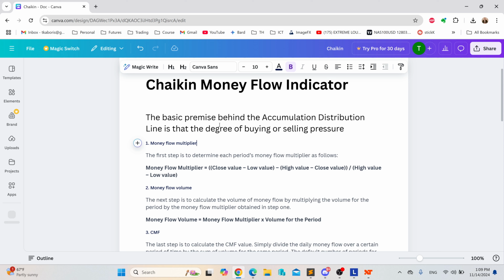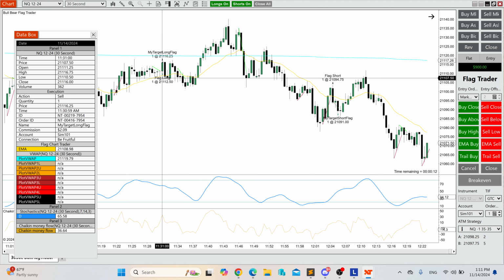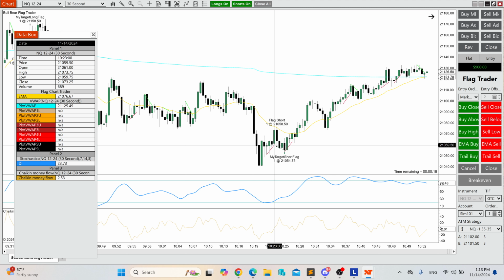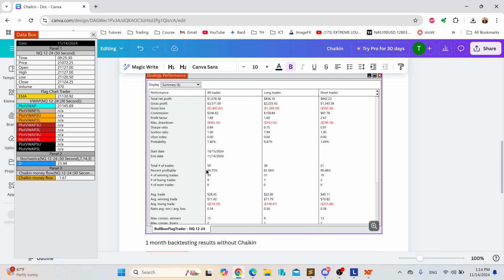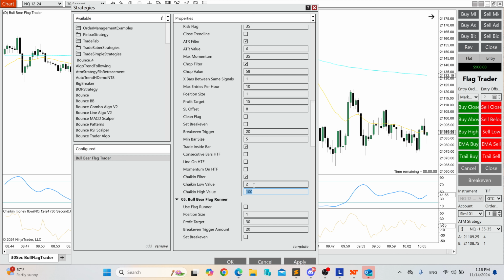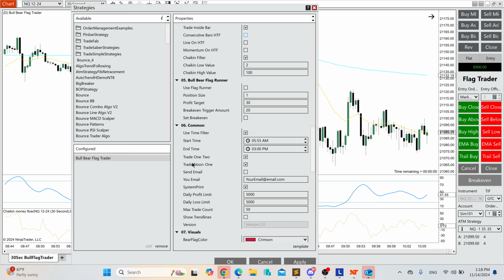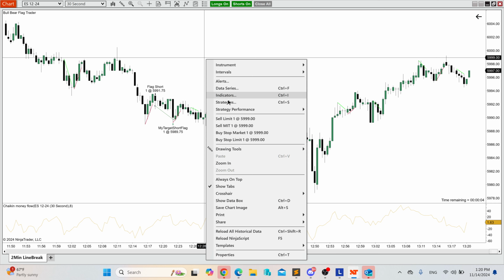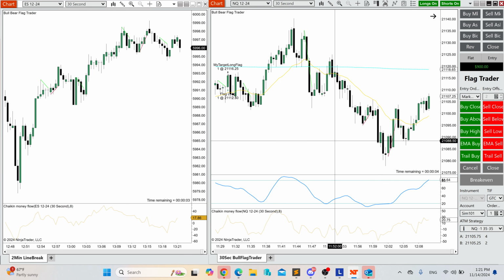Chaikin Money Flow Indicator - Bull Flag Strategy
Results greatly improved with CMF filter.
Added chaikin money flow indicator to bull flag strategy. Find out a strategy with chaikin money flow indicator.

Find out Chaikin Money Flow Formula
Calculation
The calculation for Chaikin Money Flow (CMF) has three distinct steps (for this example we will use a 21 Period CMF):
1. Find the Money Flow Multiplier

[(Close  -  Low) - (High - Close)] /(High - Low) = Money Flow Multiplier
2. Calculate Money Flow Volume

Money Flow Multiplier x Volume for the Period = Money Flow Volume
3. Calculate The CMF

21 Period Sum of Money Flow Volume / 21 Period Sum of Volume = 21 Period CMF
Learn to trade bull flag patterns and bear flag patterns.